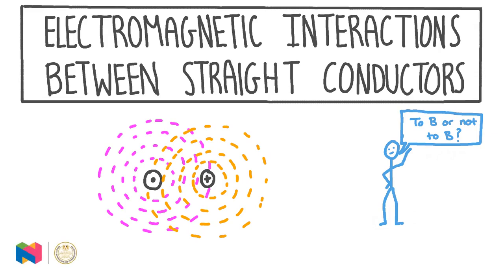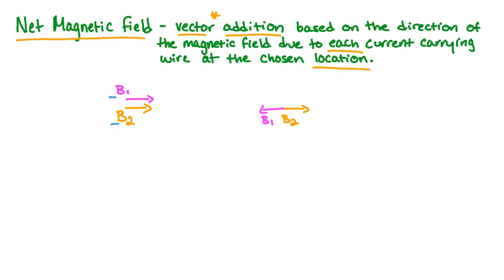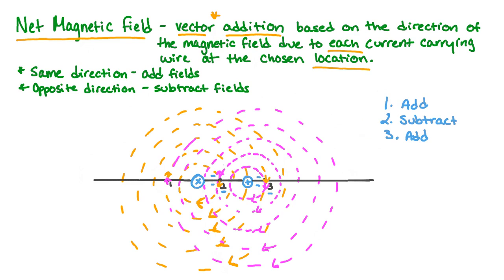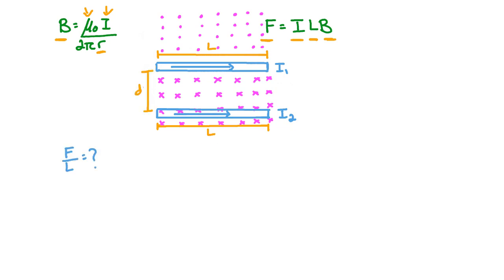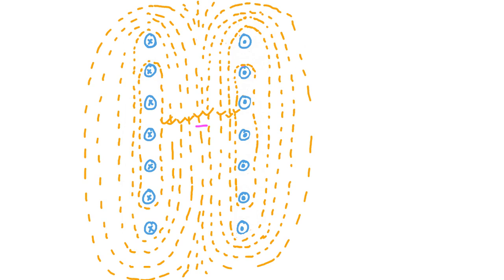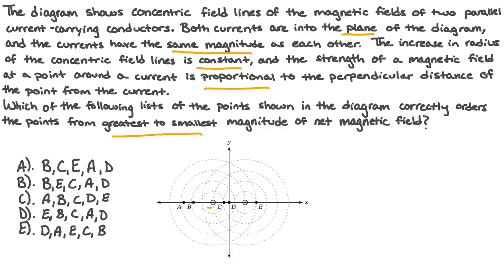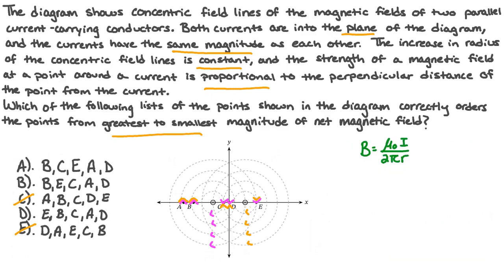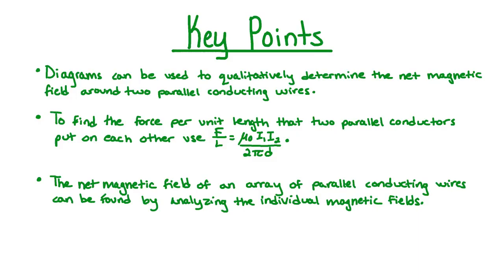15 Electromagnetic Interactions between Straight Conductors